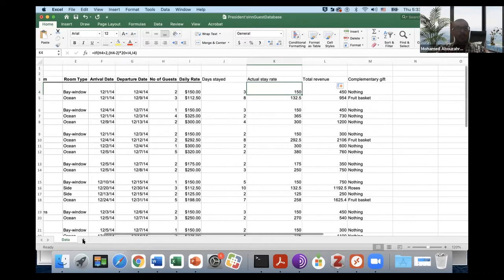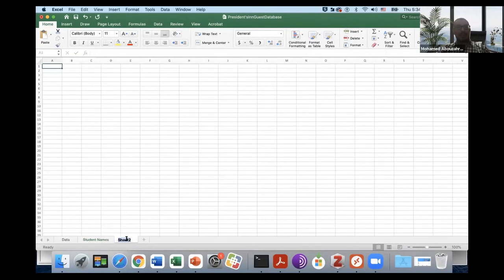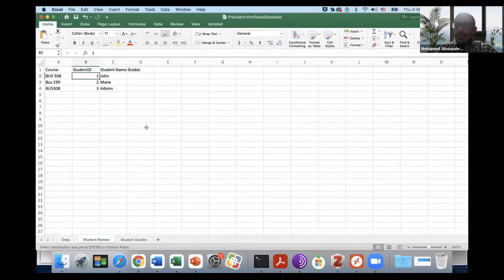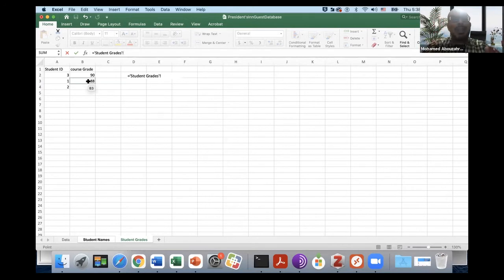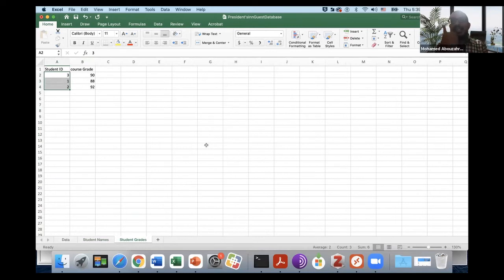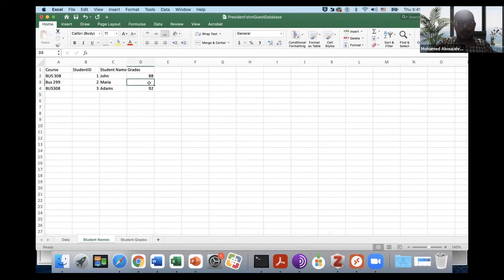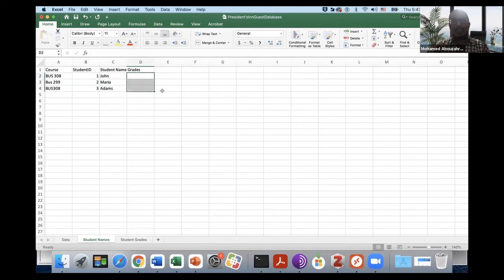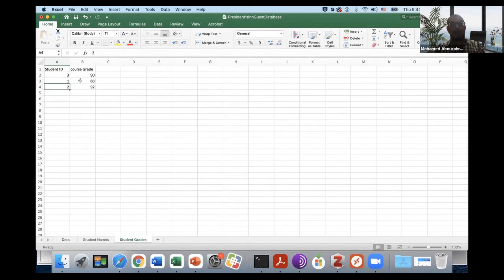Introduction to lookup functions